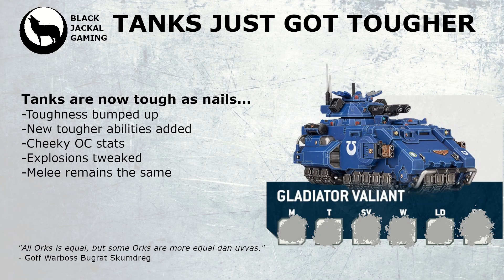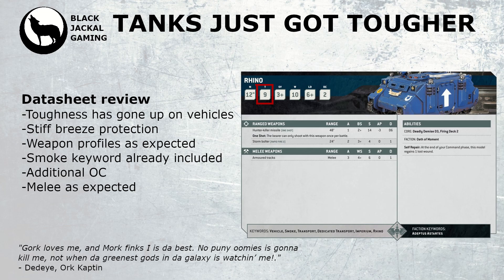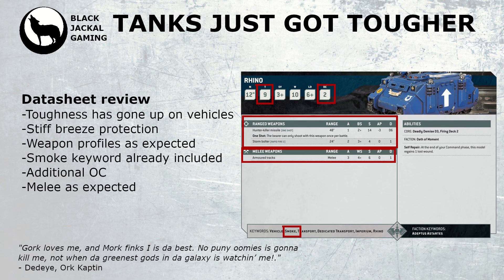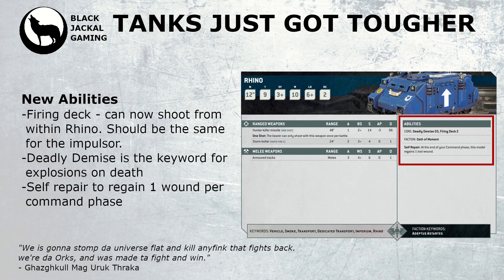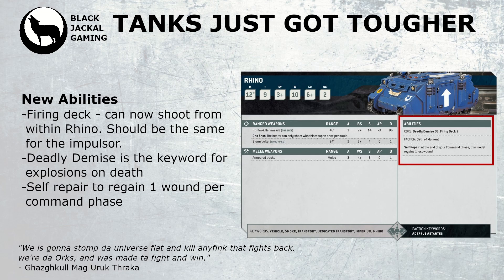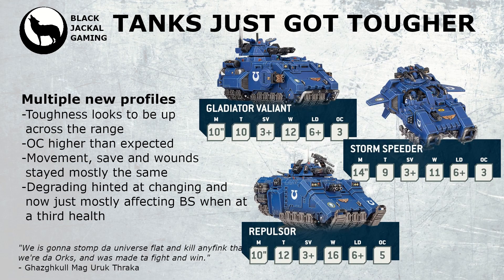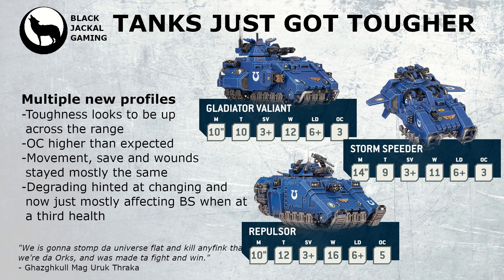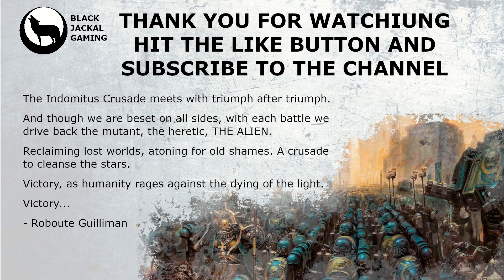Tougher Vehicles in 10th Edition | Warhammer 40k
This video will go through the changes to toughness on vehicles in Warhammer 40k and how they will work in 10th Edition Warhammer 40k

Get ready for 10th edition with finding out about vehicle toughness and abilities in warhammer 40k, especially space marines,  in Warhammer 40k.